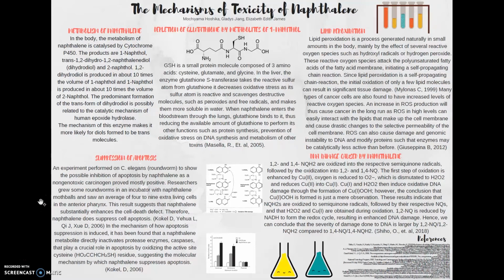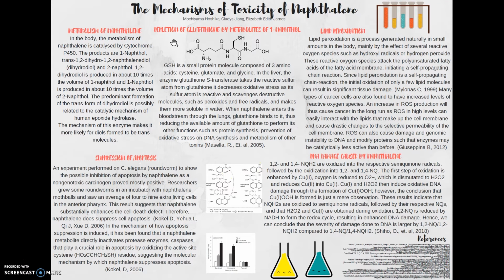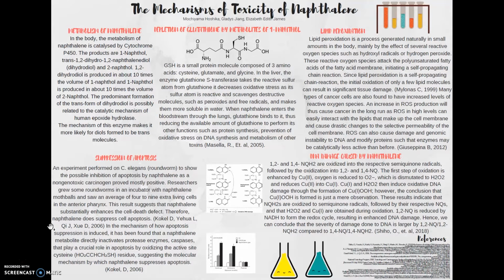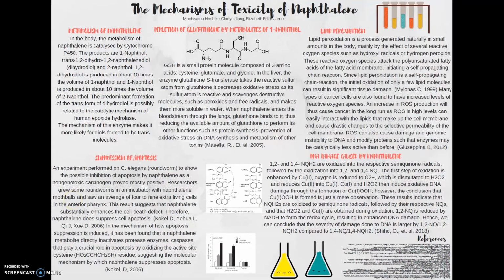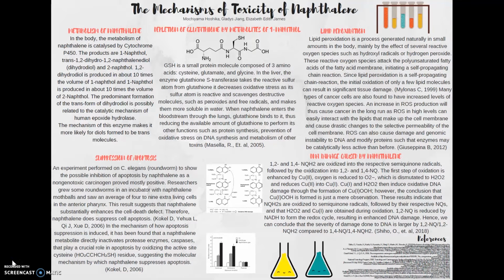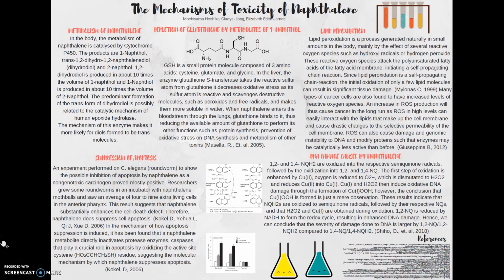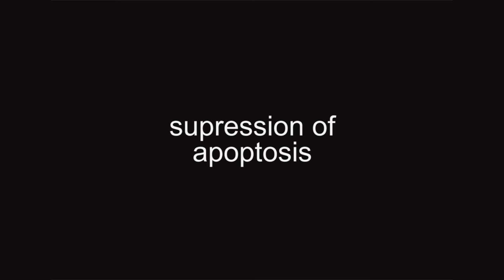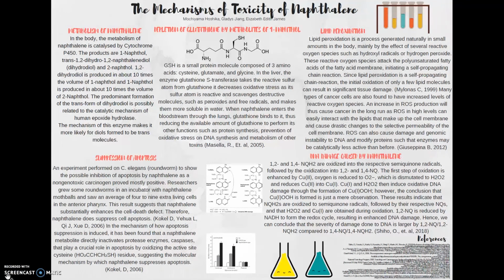Mechanisms of Toxicity of Napthalene